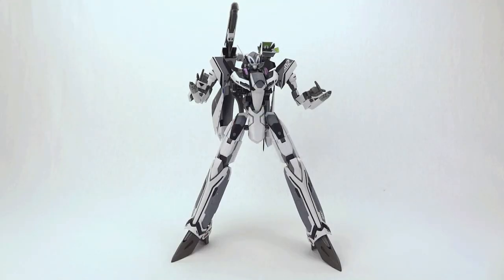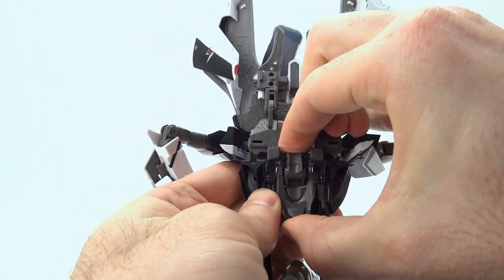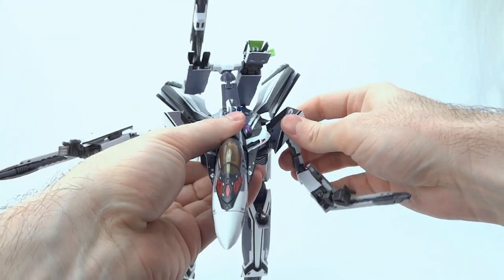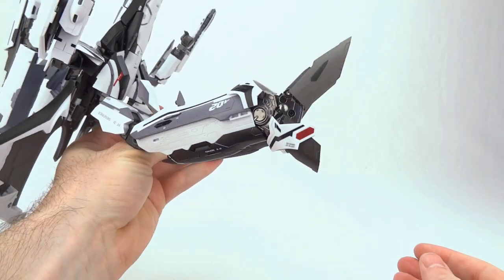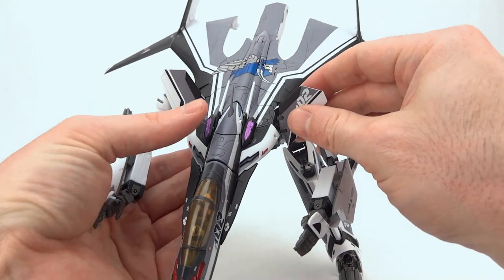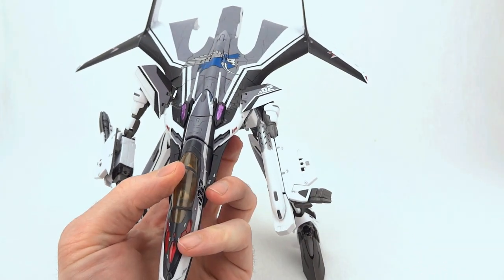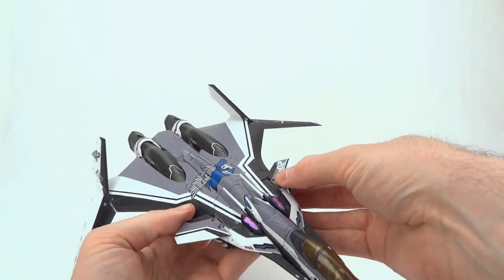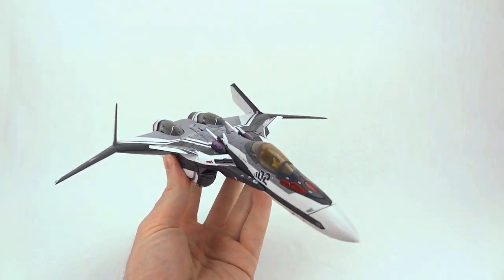Bandai DX VF 31 Battroid Gerwalk Fighter Transformation Guide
Scorched Earth Toys @ walks you through transformation from battroid, to GERWALK, and back to fighter mode. Don't feel like digging your instructions out? Let me help.